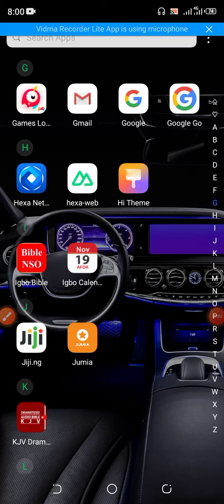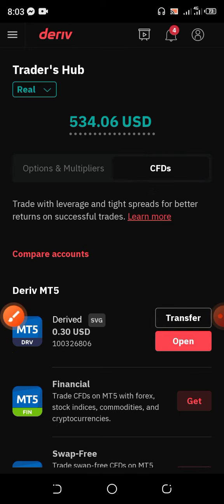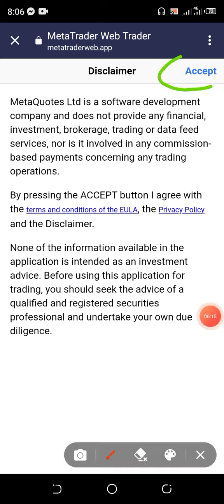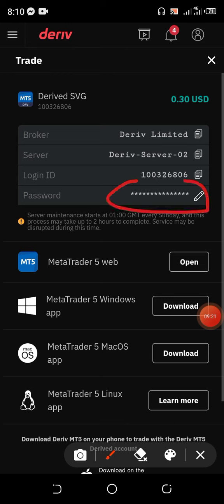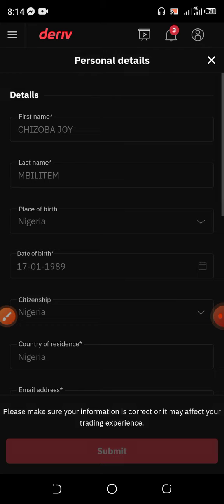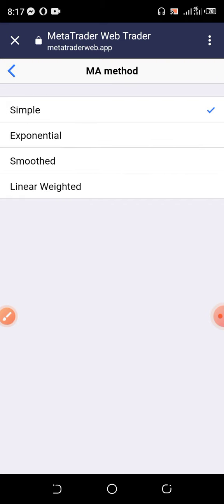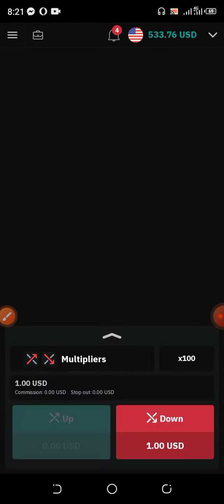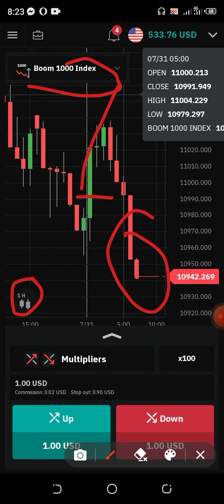Crash Boom scalping on MT5 web vs MT5 APP. Make money online forex Trading, crash volatility index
Make use of this method to start making money online.